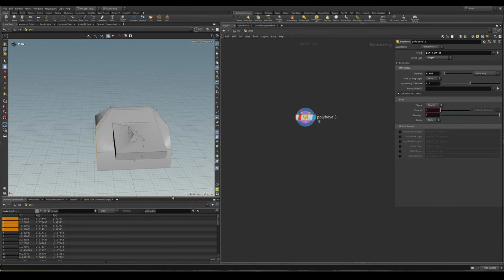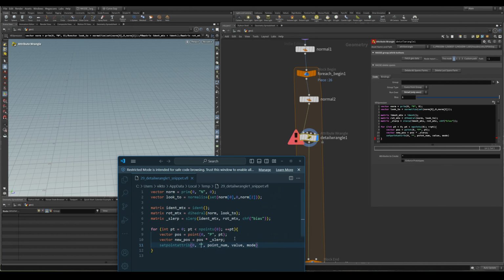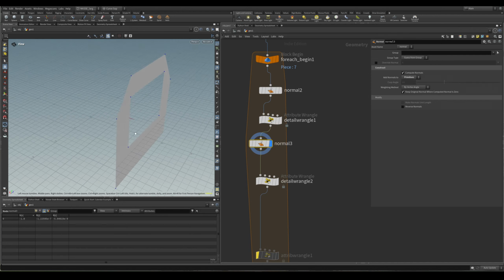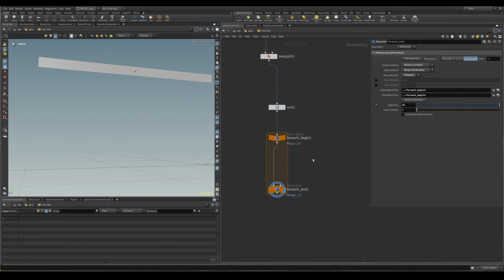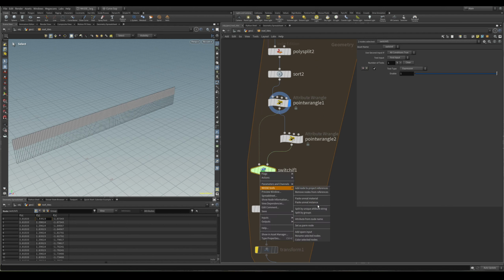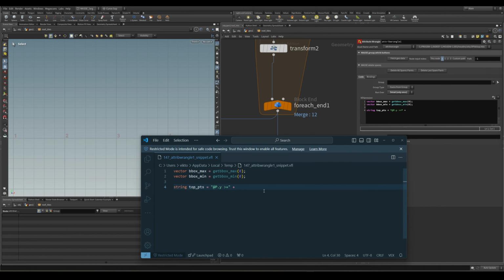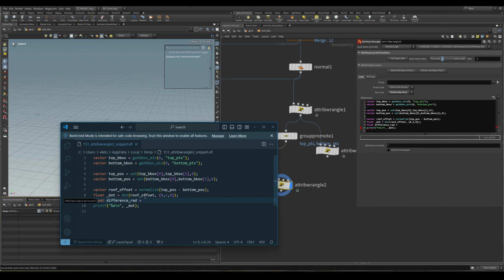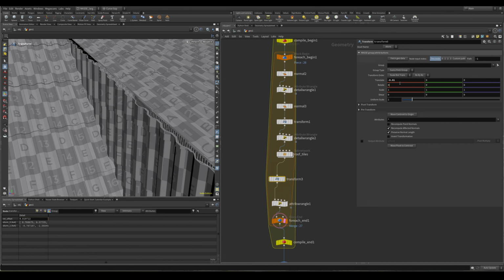Procedural roof creation in Houdini 20.0 tutorial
0:00 End result
1:00 Orienting roof primitives
26:57 Making roof tiles
39:10 Roof overlap logic
47:28 Boolean
50:28 Allign roof
1:10:20 Compiling network
1:13:55 Offseting geometry